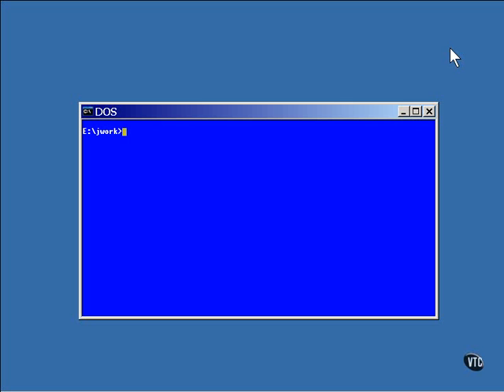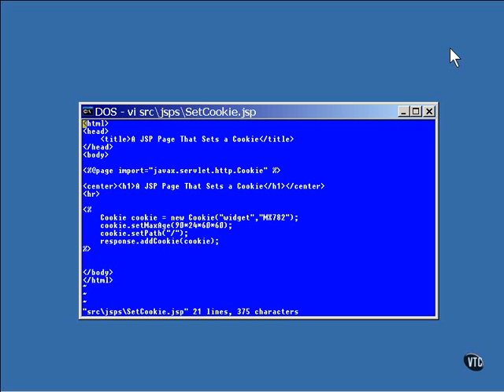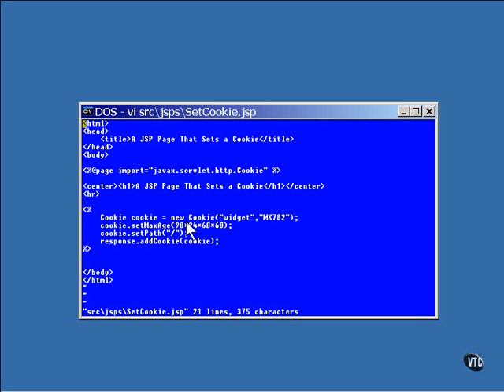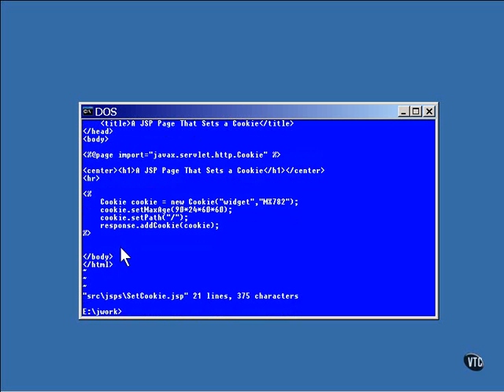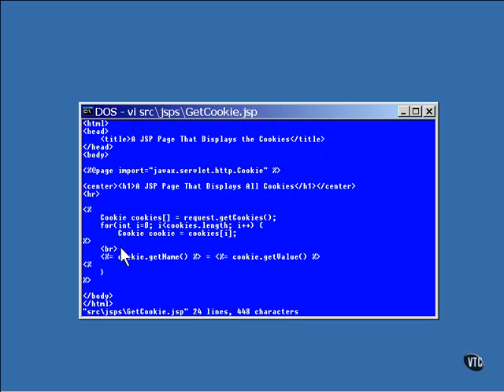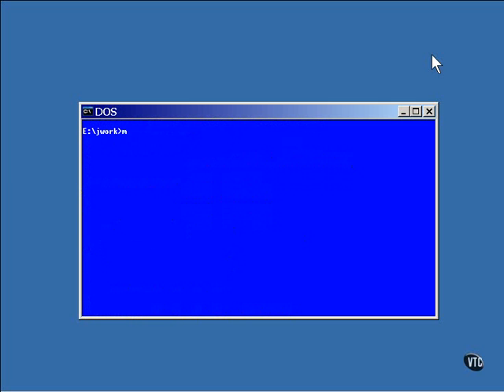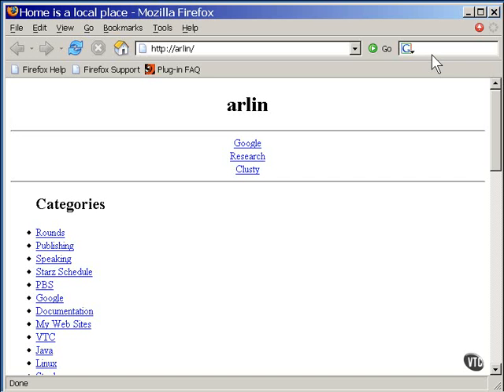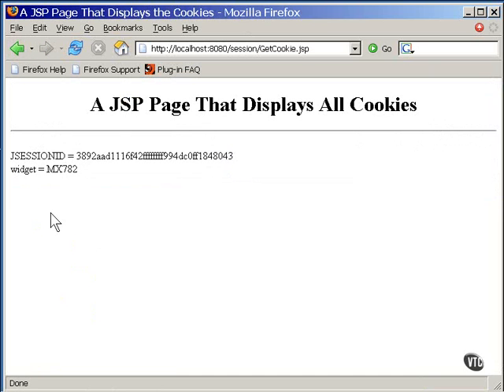Lesson3.Setting and Getting JSP Cookies